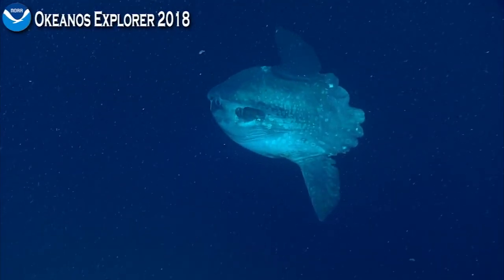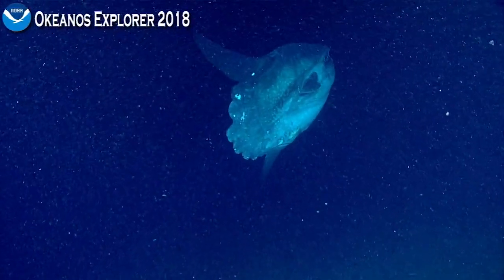Okeanos Explorer Video Bite: Massive Ocean Sunfish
EX1806 Dive #13
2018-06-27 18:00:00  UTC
Depth: 336 m
Expedition: (EX-18-06) Windows to the Deep: Exploring the SE US Continental Margin

Scientists and ROV team are treated to a rare sight as a massive Ocean sunfish comes gracefully flying into view.

The Inner Space Center is the official live streaming partner of the Okeanos Explorer. Using cutting-edge equipment, the ISC transcodes and distributes all three simultaneous live streams to the Internet and participating scientists.

Note: During Okeanos Explorer live dives, you may also hear communications between those on the bridge (where the captain is driving the ship) and navigators helping direct ROV pilots.
Scientists will be on the left channel of audio and ROV/navigation will be on the right channel.